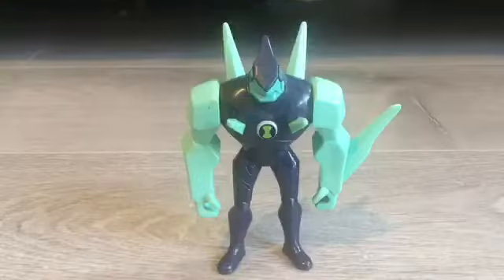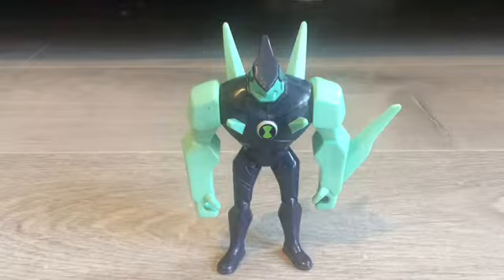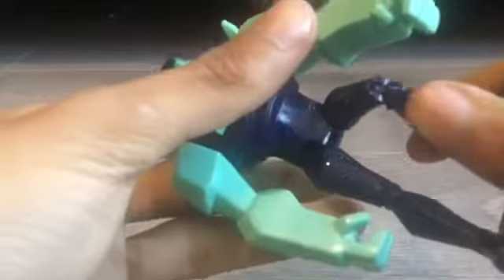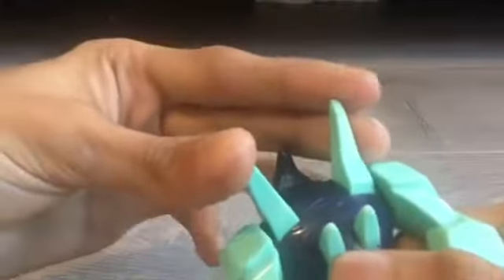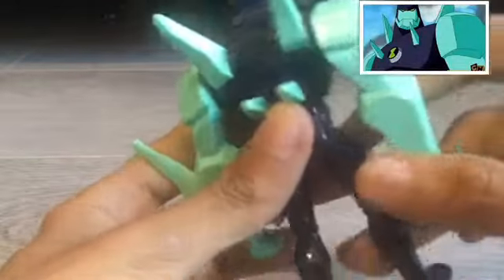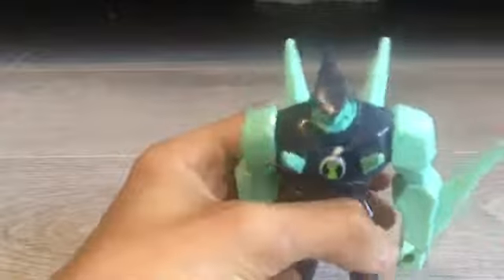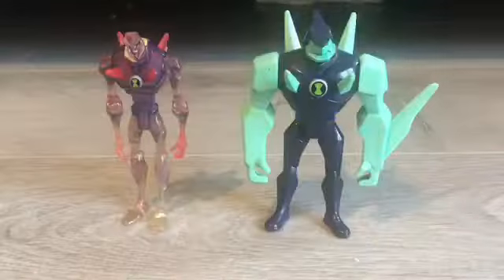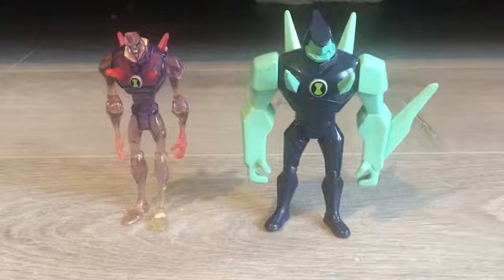BEN 10 Diamondhead V2 Toy Review